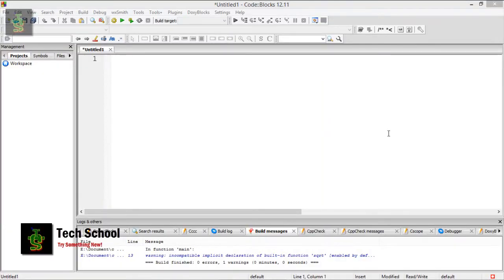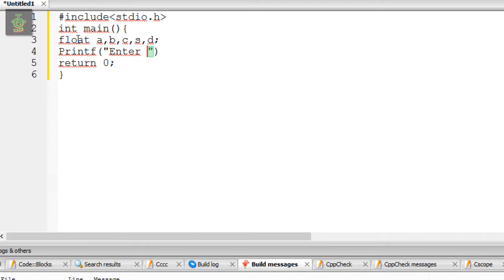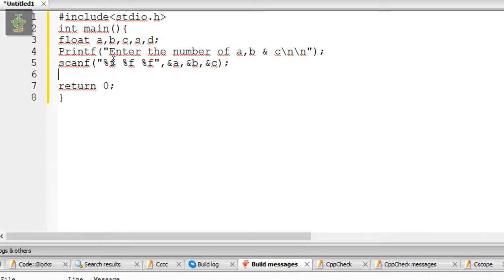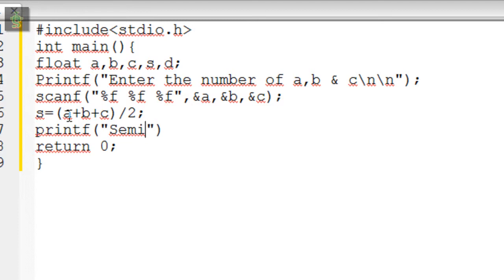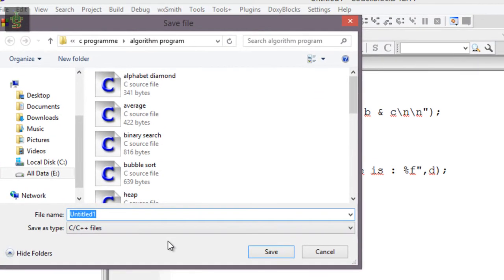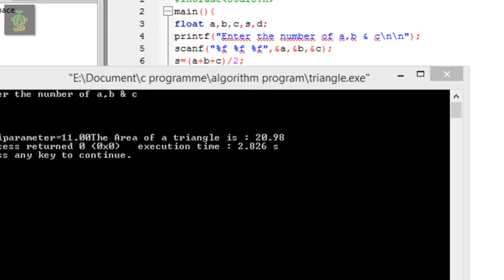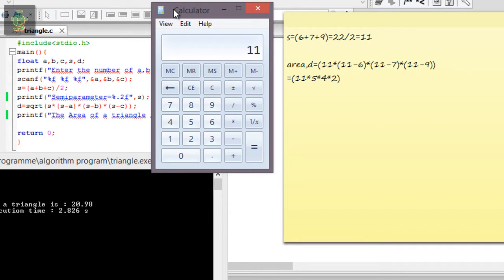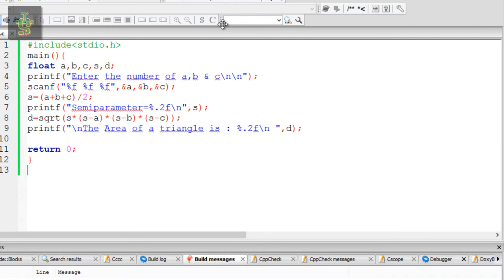How To Find The Area Of A Triangle In Code Blocks C program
In This Tutorial, I'll Show you guys How to find the area of triangle. After seeing this you will able to Find the area of Triangle in C program.If you have any question with this tutorial please comment below or message on Facebook.Like ,Subscribe our channel .Your Like and subscription inspire us to make new and interesting video .So please inspire us .